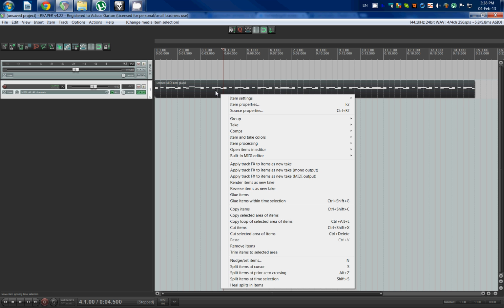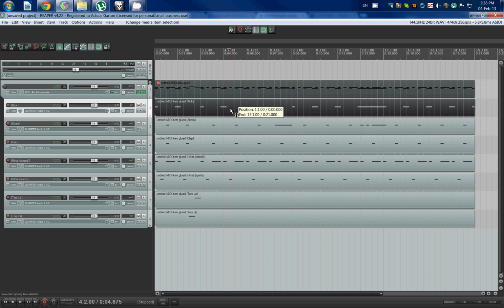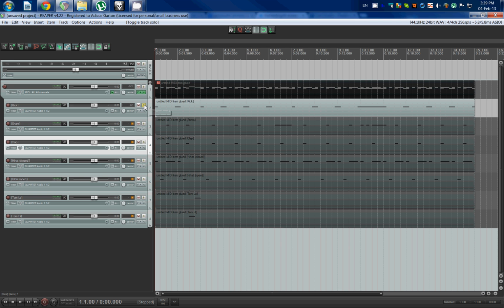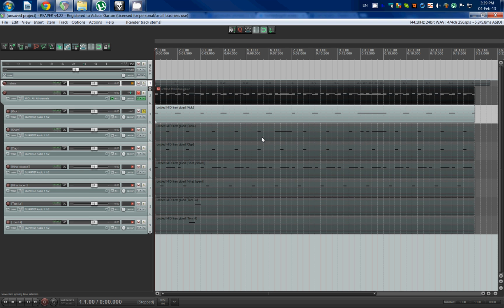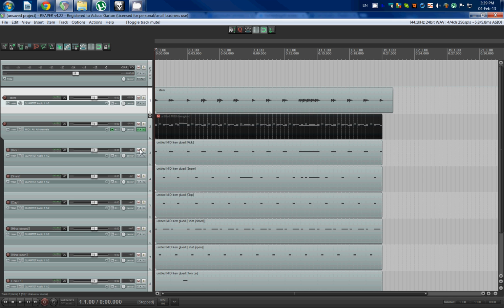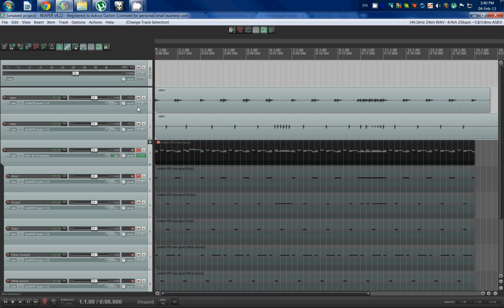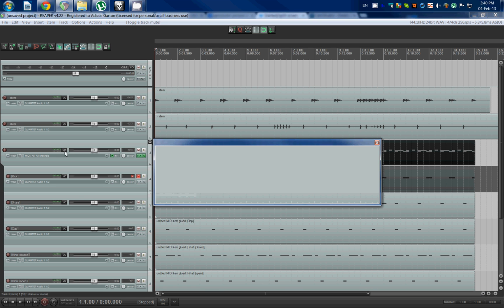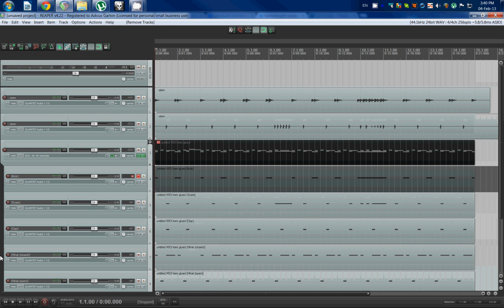Reaper - Explode midi item by note row (pitch)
This video demonstrates how to explode your midi items by note row.  Also, I demonstrate how to record the individual drums.  This is especially useful when using midi drums. You'll want to do this before mixing or mastering, for the most control over the final product.

Sorry for the artifacts in the video, this was my first attempted recording using CamStudio.